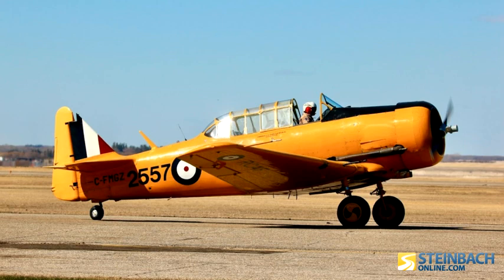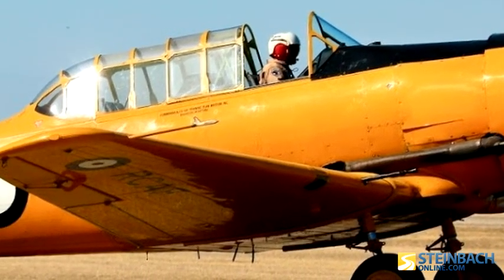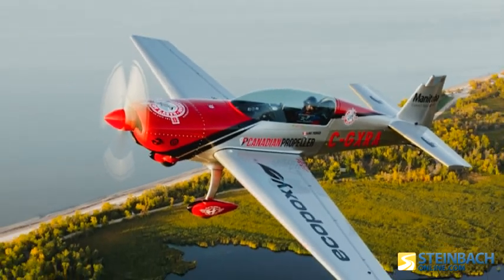1940's Fighter Plane Coming To Steinbach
Jeff Bell and Luke Penner are bringing a 1940's North American Aviation Harvard Mark II to Steinbach on Aug 14th and 15th.